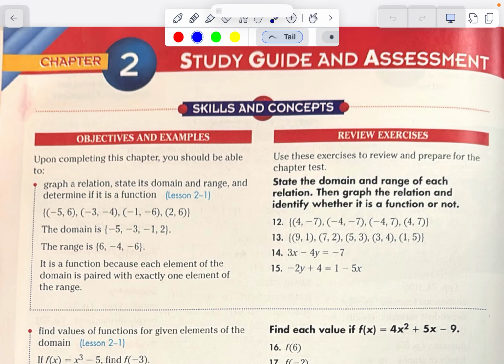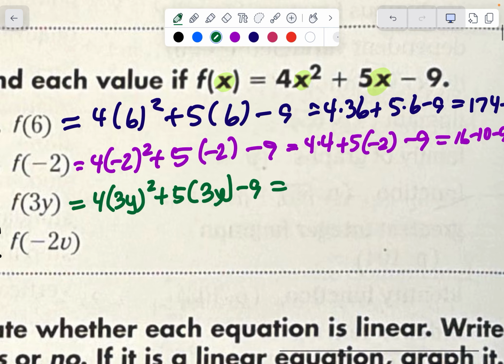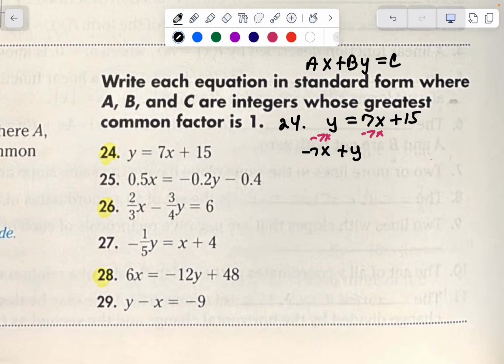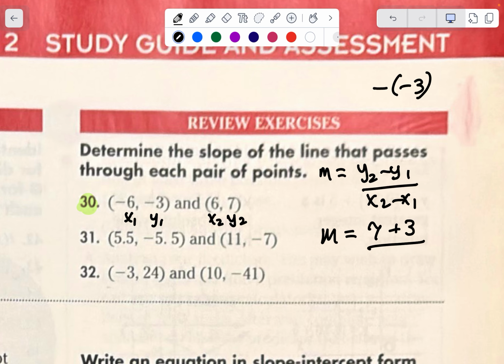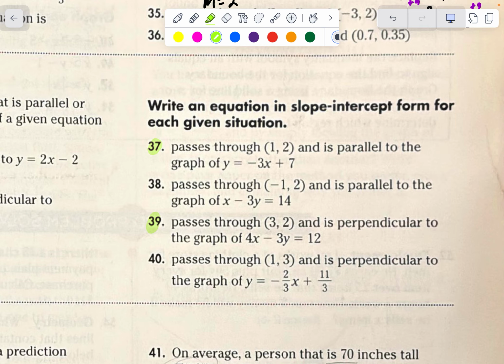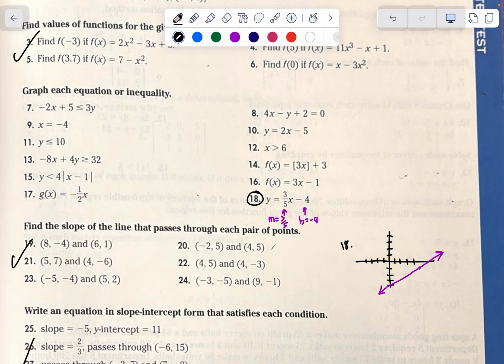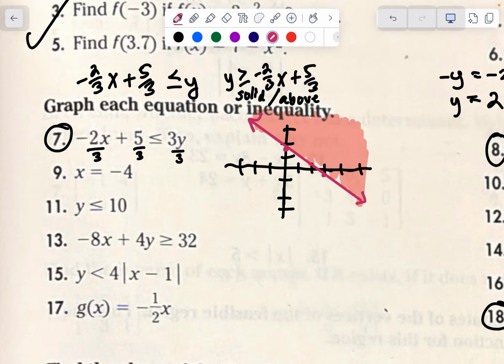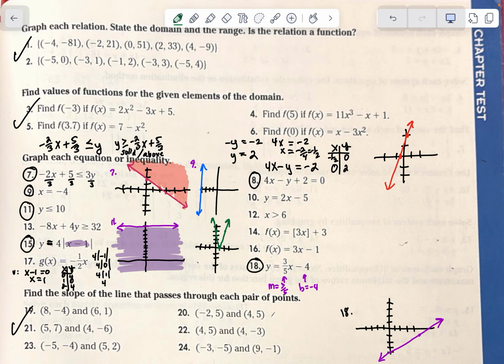Chapter 2 Review (Linear equations and inequalities) Algebra 2